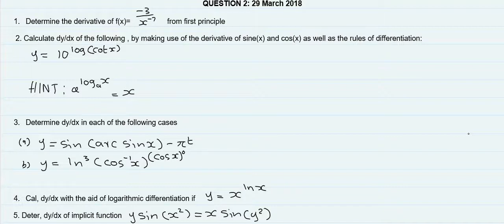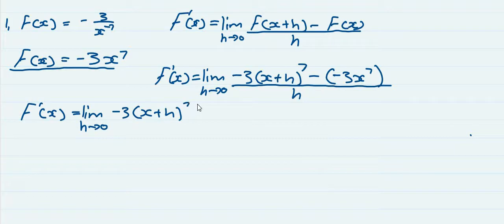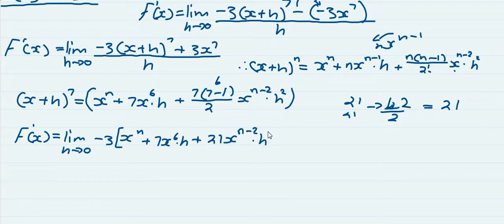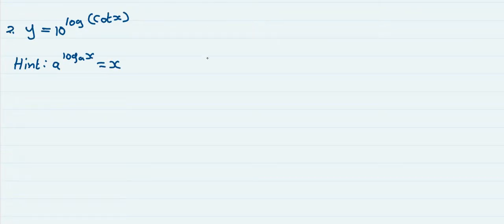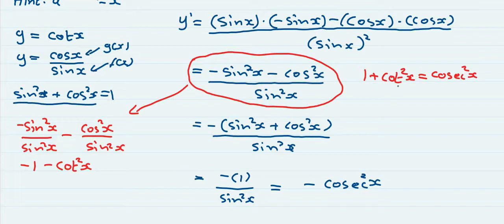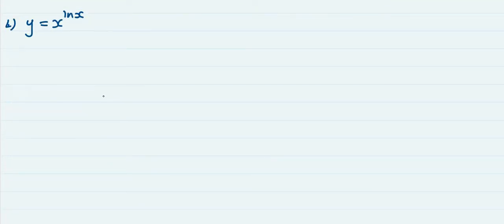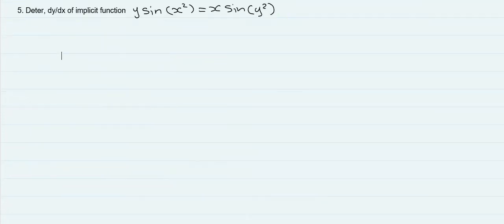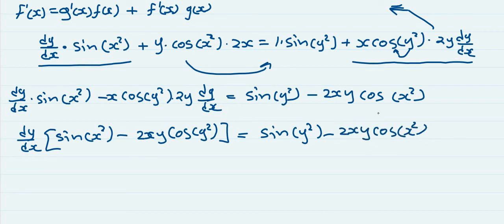N5 Derivative Questions No2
N5 Mathematics past papers explained